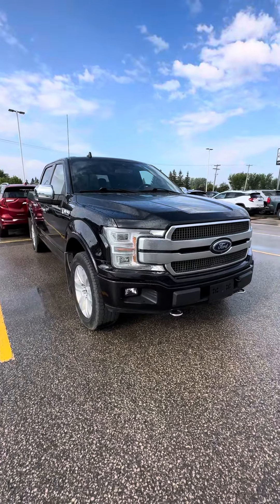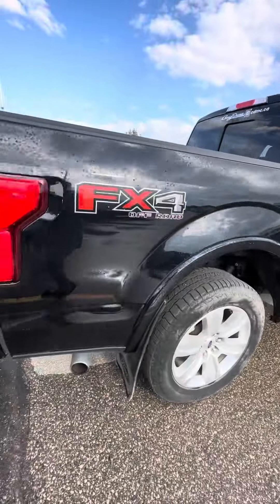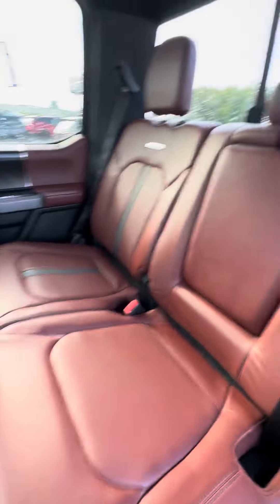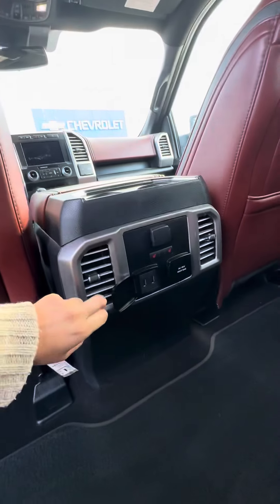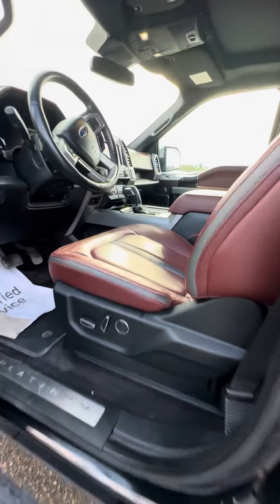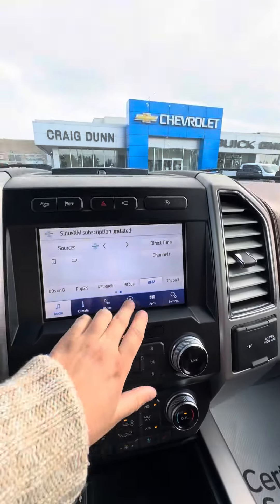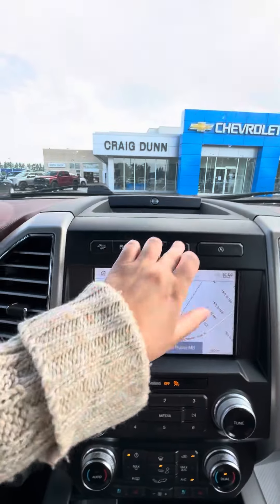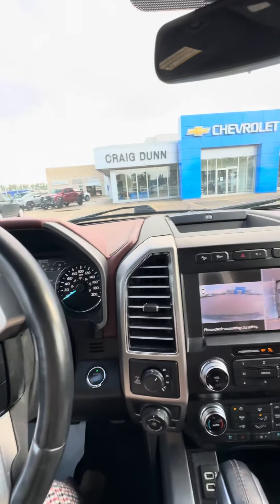2020 Ford F-150 - Craig Dunn Motor City